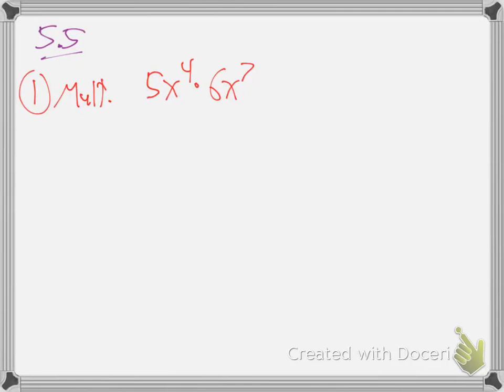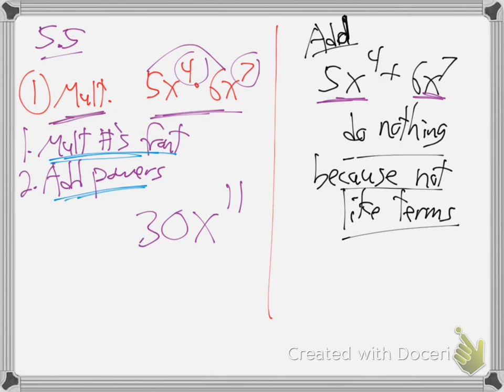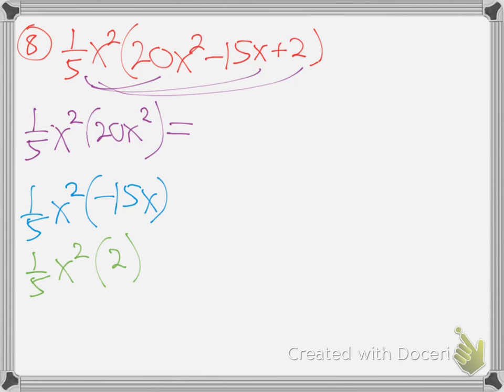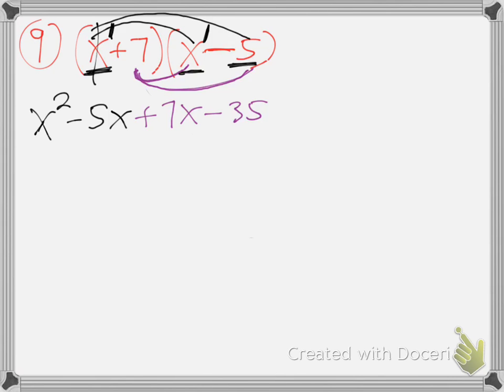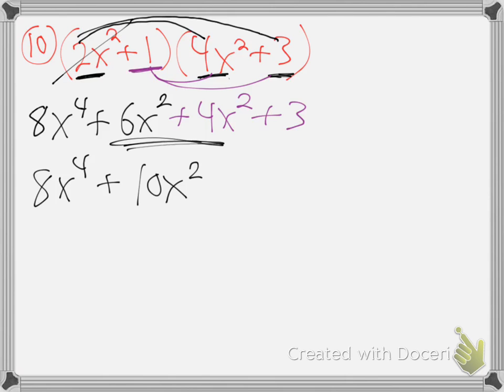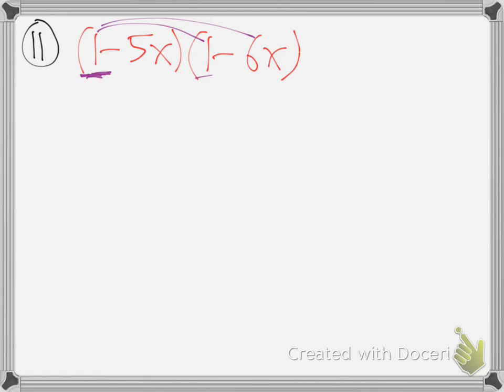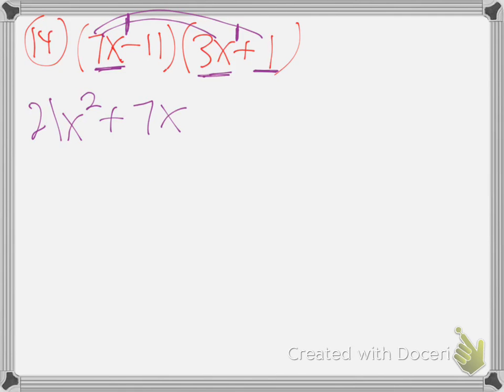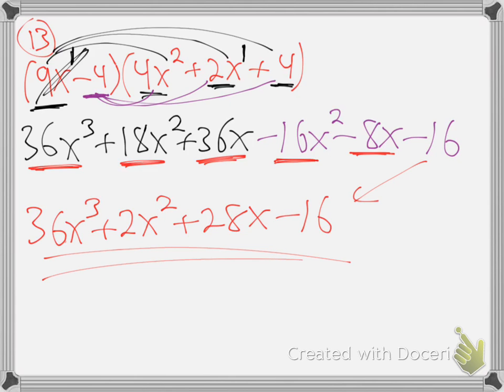m61-5.5 part 1